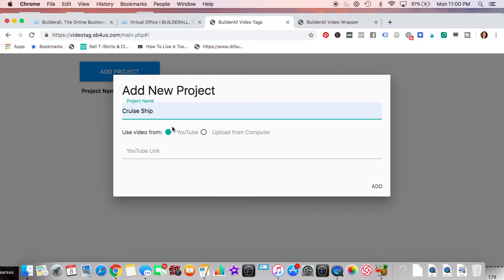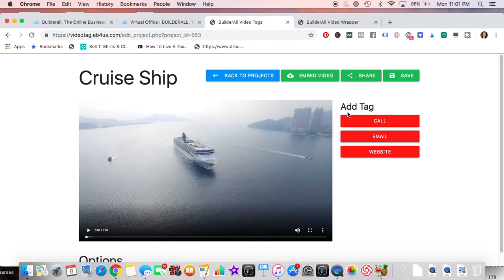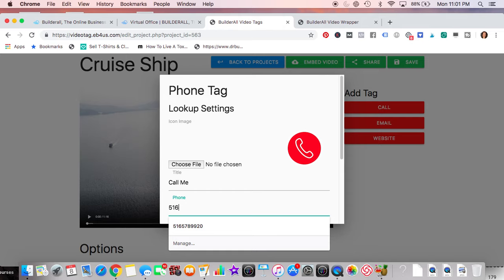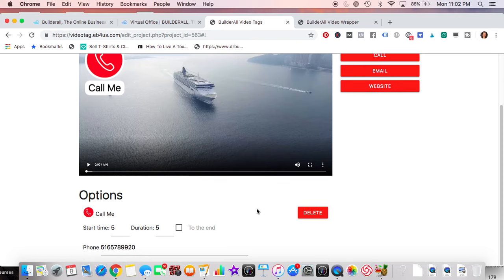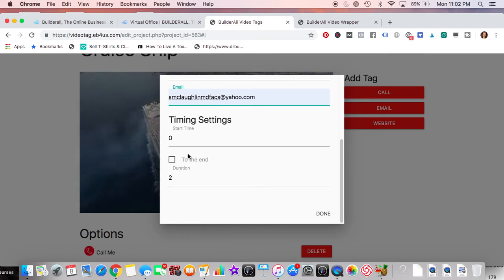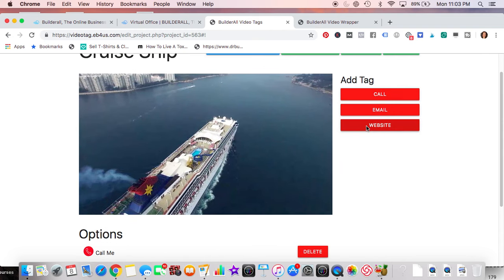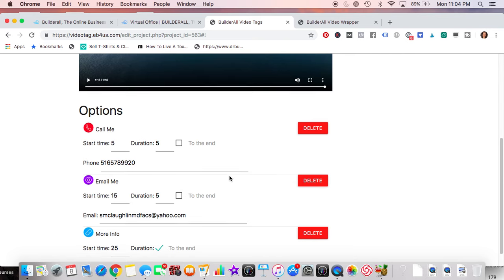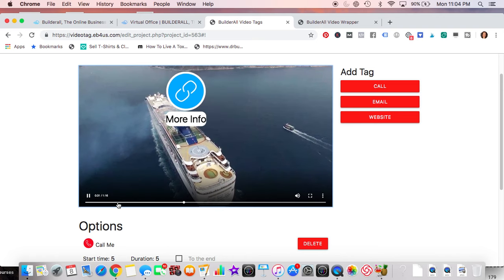Builderall 3.0 Video Tag Tool To Help Grow Your Online Buisness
This video will discuss Builderalls 3.0 video tag tool. We will show you the tool and give you some ideas to implement Builderalls video tag tools to help grow your online business.